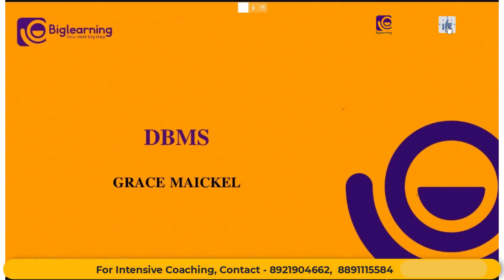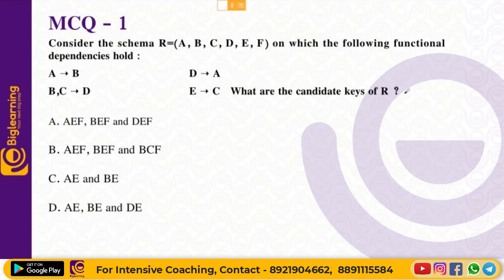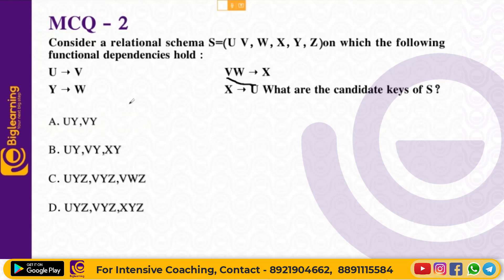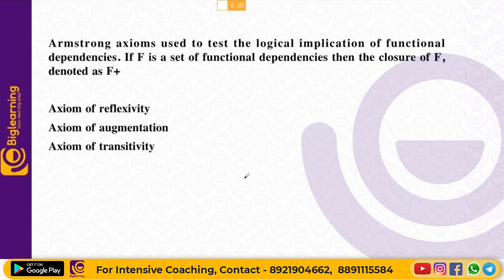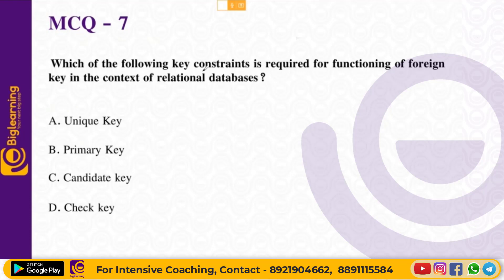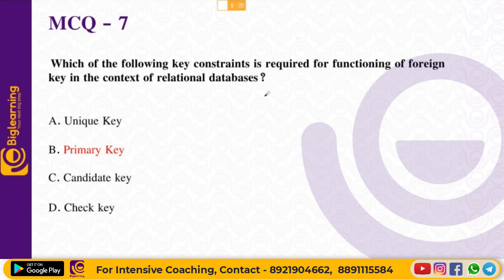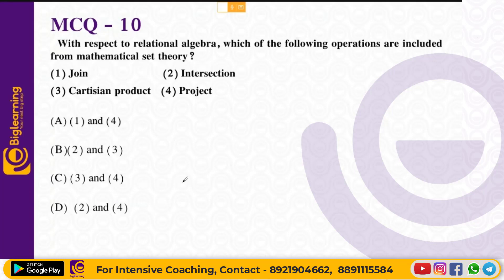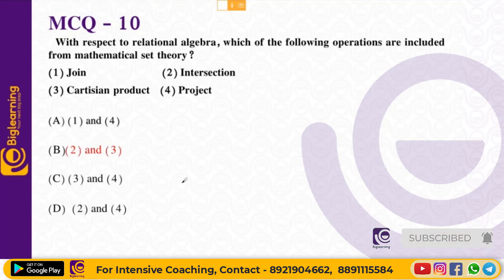UGC NET COMPUTER SCIENCE | PREVIOUS YEAR QUSTION DISCUSSION | DBMS | 2022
TELEGRAM GROUP - UGC NET MALAYALAM -